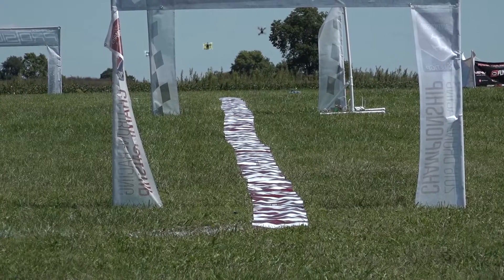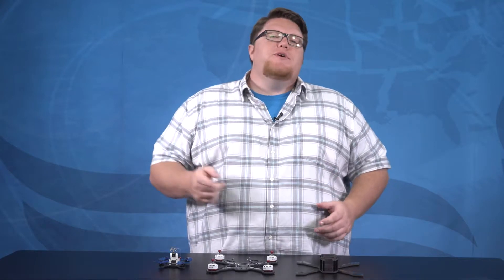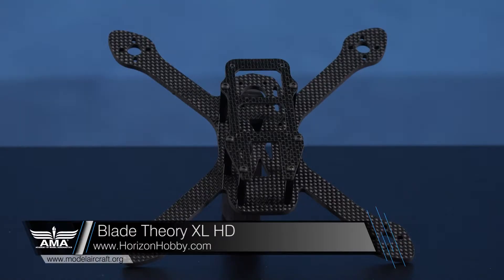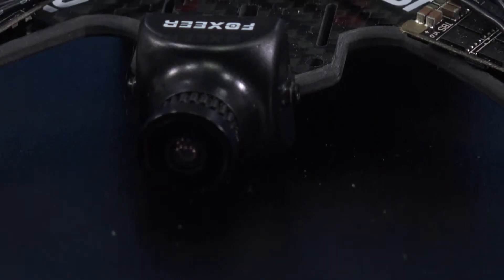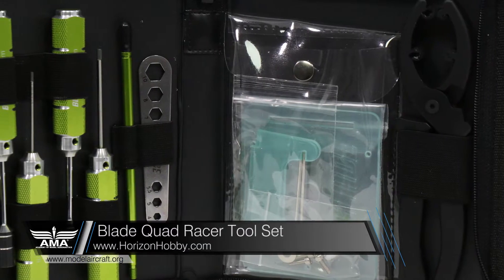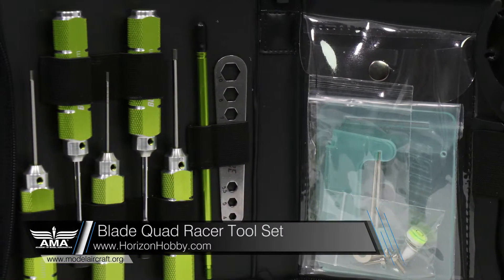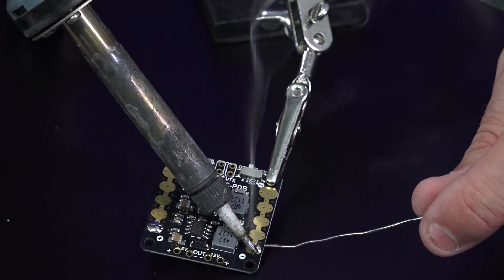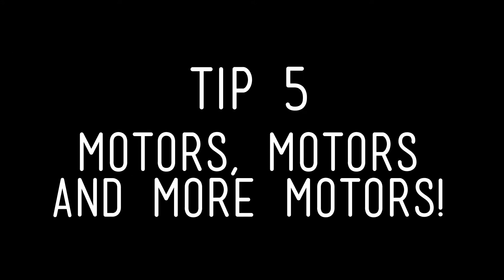Top 5 Tips for Building Your First Racing Drone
Model Aviation's Matt Ruddick gives you his top 5 tips for first time builders of racing drones.  Catch the full article in the July 2017 issue of Model Aviation magazine!